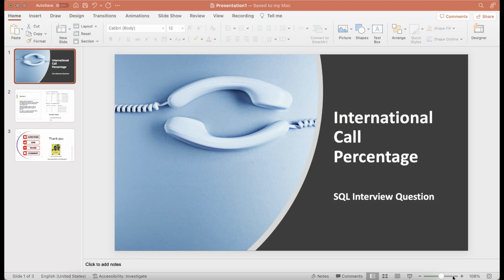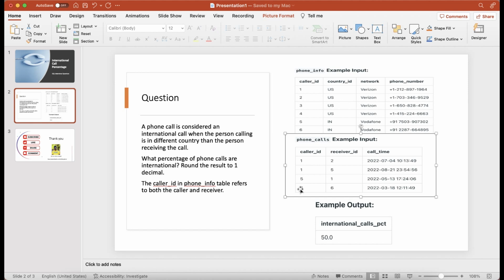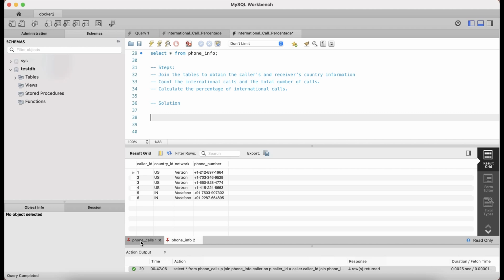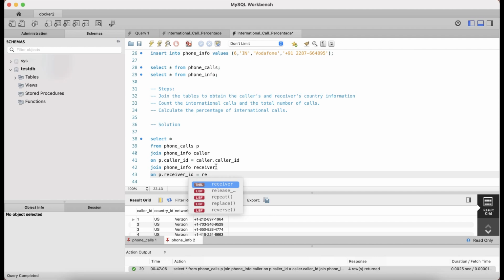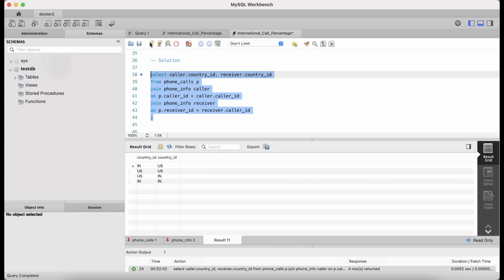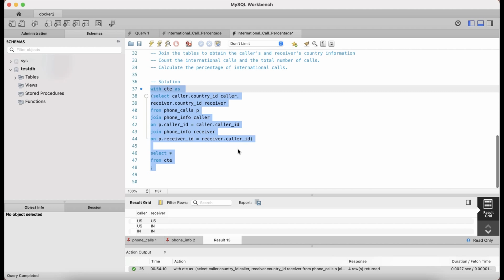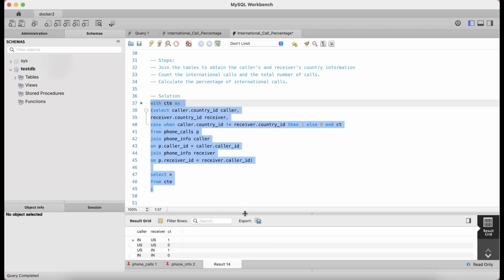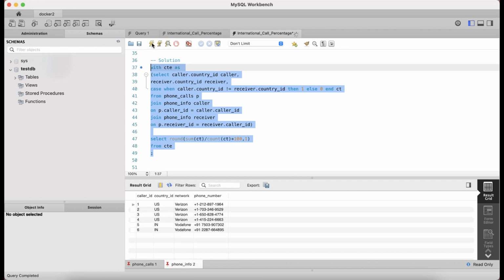Verizon SQL Interview Question - International Call Percentage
In this video, I talked about a SQL interview question